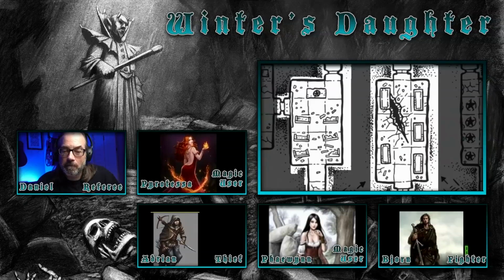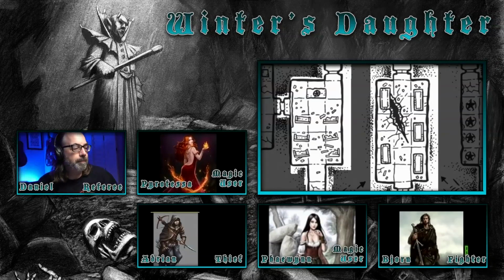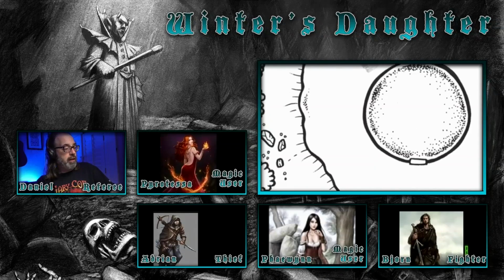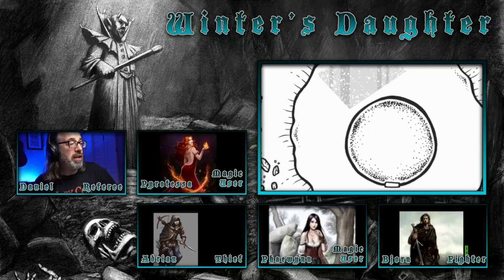Actual Play - Winter's Daughter Session 6 BX D&D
Searching the tomb for a sword and a ring